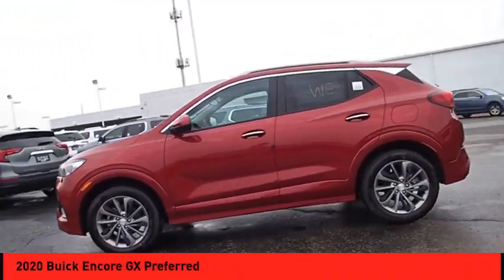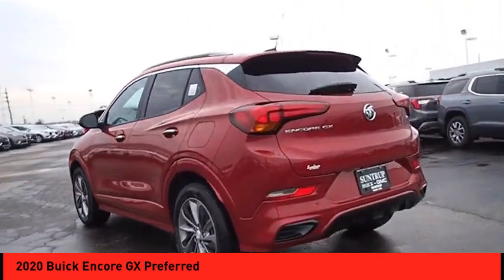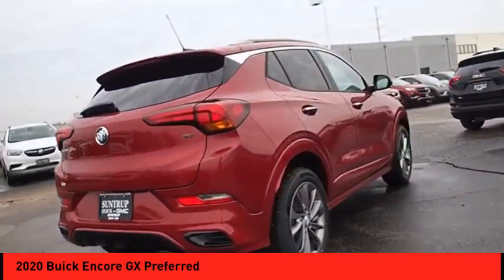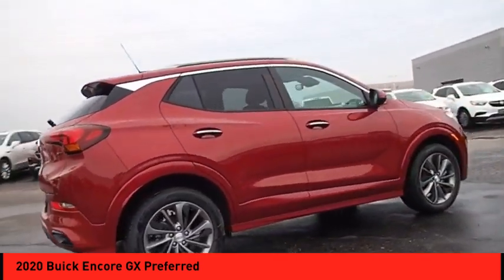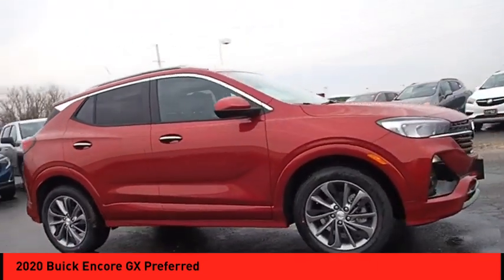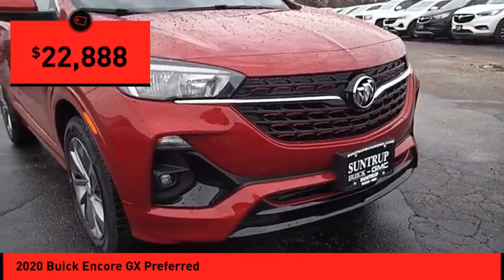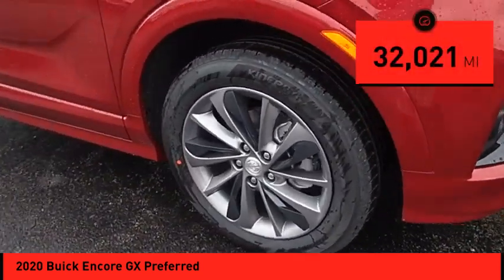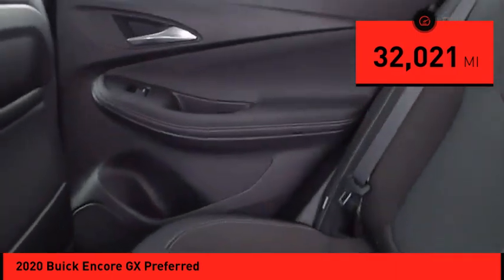2020 Buick Encore GX St. Peters MO P5962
2020 Buick Encore GX Preferred

This vehicle is a 2020 Buick Encore GX Preferred, with a turbocharged 1.2 liter 3 cylinder engine and front wheel drive (FWD). It has a chili red metallic exterior and it has driven 32,021 miles. This car offers excellent value for the money as it comes with a crash test rating of 4 out of 5 stars.